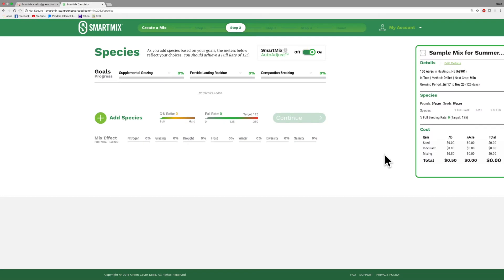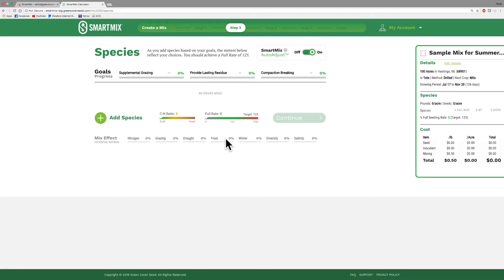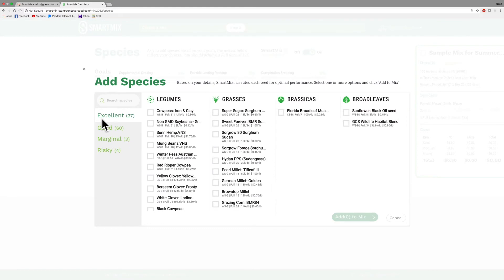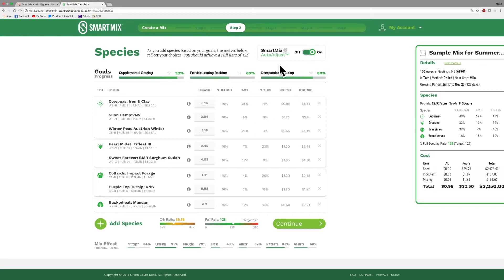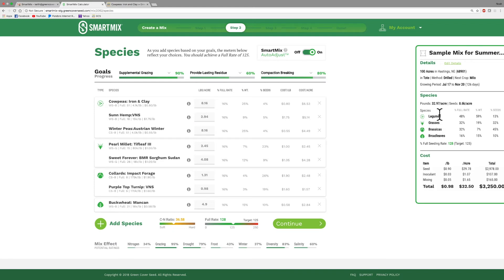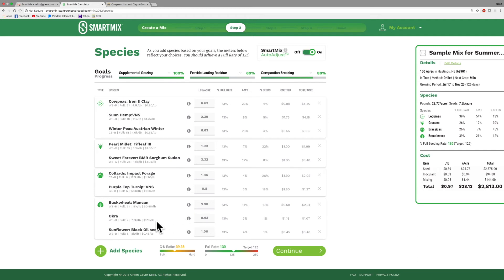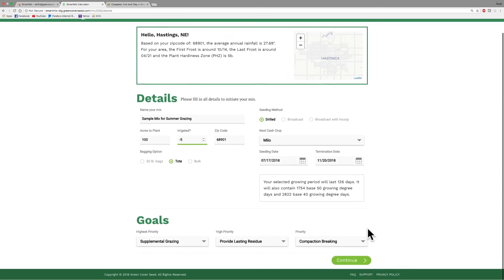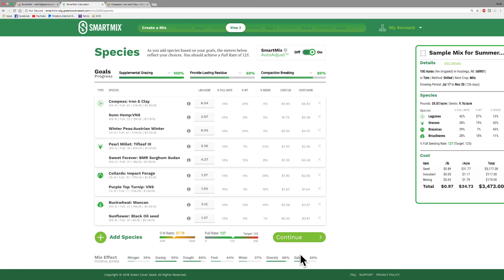SmartMix 5.0 Tutorial | Part 2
This video is a tutorial on how to use the latest version of our SmartMix 5.0 Calculator. Narrated by Keith Berns.